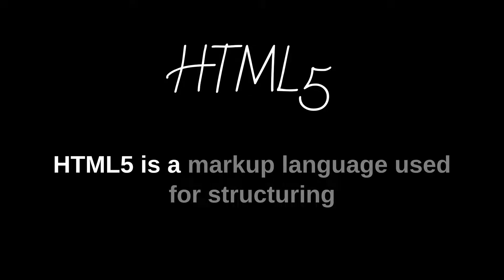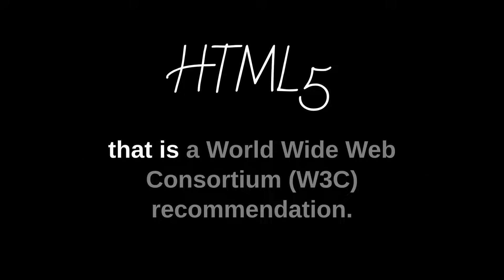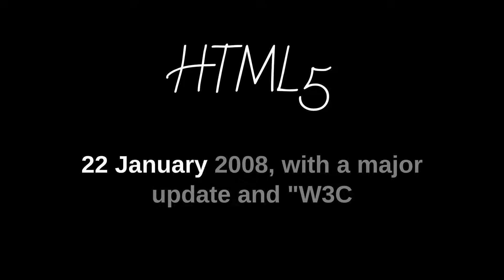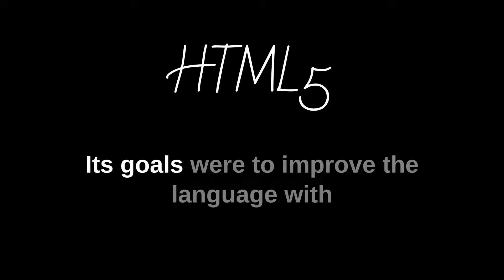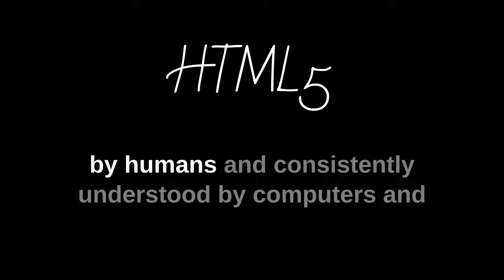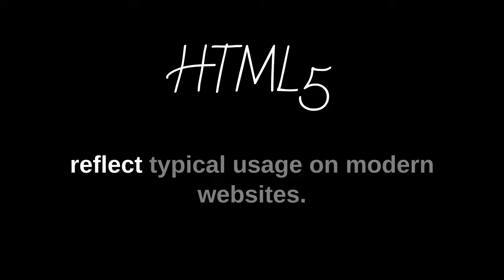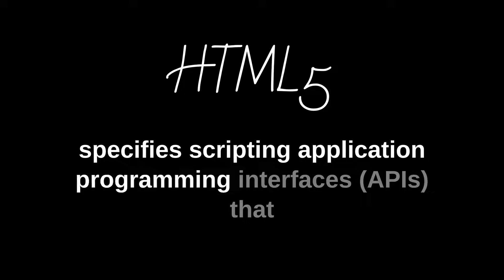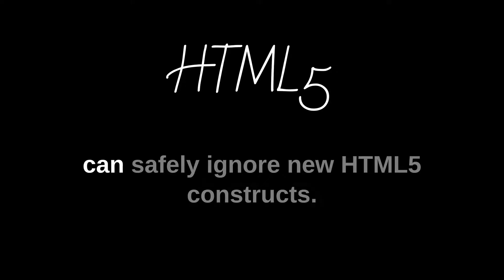HTML5 in One Minute: The Language of the Web!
Welcome to a lightning-fast introduction to HTML5, the backbone of the internet! ⚡️ In just one minute, we're delving into HTML5, the fifth and latest version of Hypertext Markup Language, defining the structure and content of every website you visit.

Join us on this rapid-fire journey through HTML5! In just one minute, you'll uncover how HTML5 revolutionized web development with its new features, semantic elements, multimedia capabilities, and improved APIs. Explore how it enables the creation of modern, responsive, and interactive web pages.

*Key Highlights:*
- 🚀 *Semantic Elements:* Understand how HTML5 introduced semantic tags like `header`, `nav`, and `article`, enhancing the clarity and meaning of website content.
- 🎥 *Multimedia Support:* Explore HTML5's native support for audio and video elements, enabling seamless integration of multimedia content without plugins.
- 💻 *Improved APIs:* Discover enhanced APIs for offline web apps, geolocation services, and interactive graphics, expanding the possibilities of web development.

HTML5 is the foundation of the modern internet, ensuring compatibility across devices, browsers, and platforms. Its versatility and user-friendly structure empower developers to create engaging web experiences and responsive designs.

If you found this whirlwind overview intriguing, give it a thumbs up, share it with your fellow web enthusiasts, and don't forget to subscribe for more quick tech insights and web development wisdom! 🌐🚀

Experience the language of the web with HTML5 – where creativity meets code, shaping the digital world one tag at a time! 🌟💻